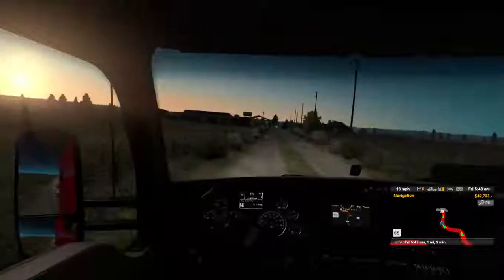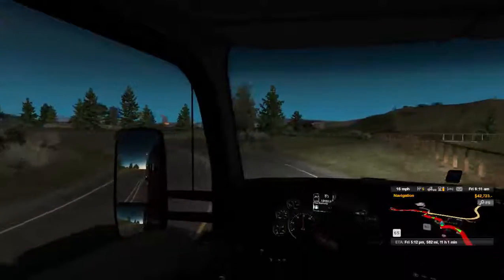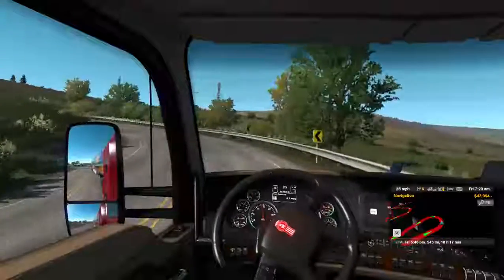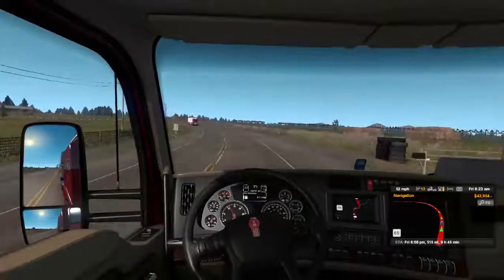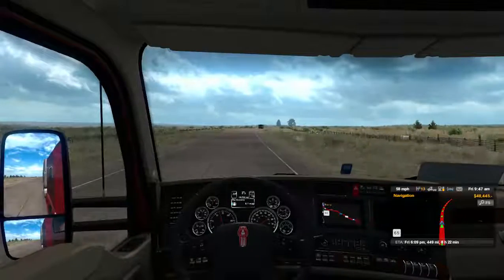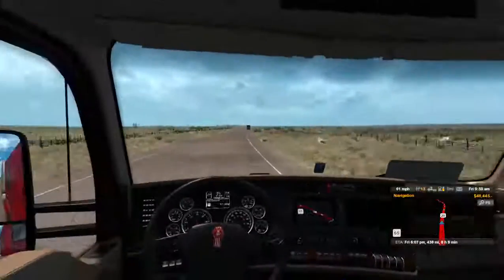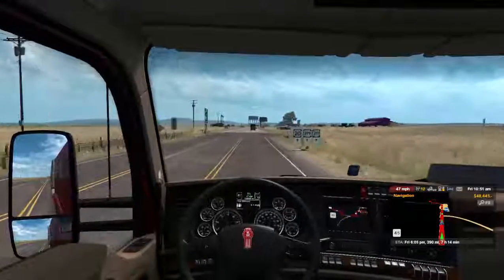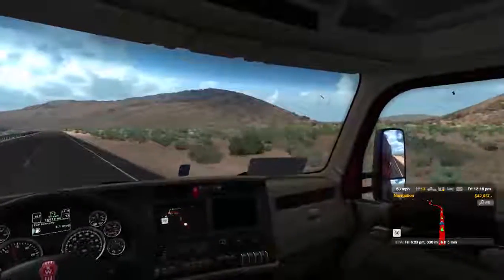ATS - Oregon To Nevada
Hauling Frozen Vegetables south to Nevada.  Finally making some big money!